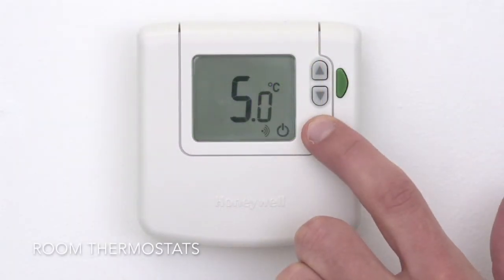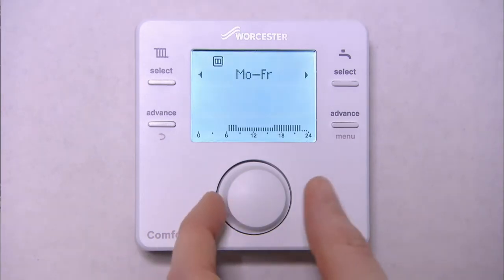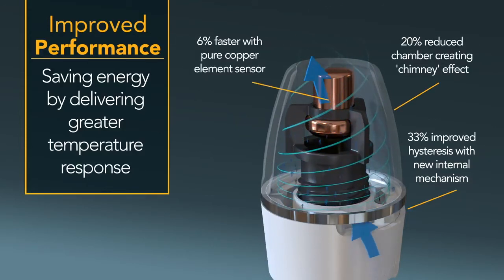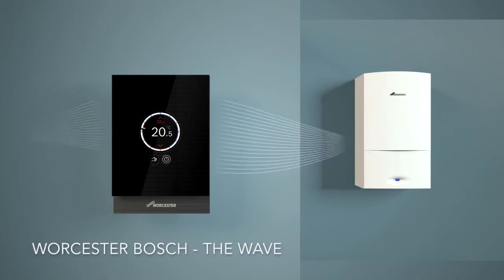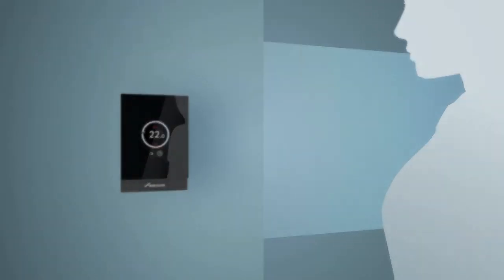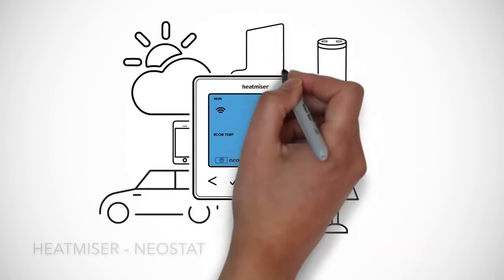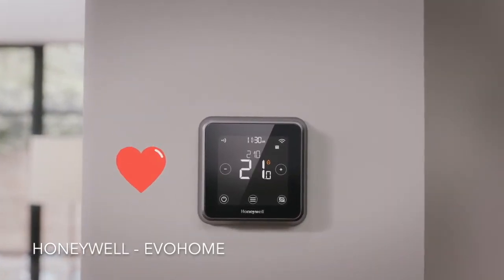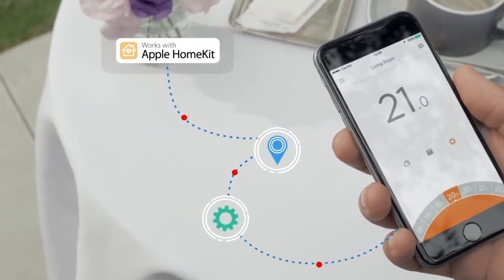Heating system controls - Programmers, Thermostats & Intelligent Heating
As part of our boiler guide series, we're now going to explore some of the products you may choose to have installed with your new boiler. It's very important to consider and to budget for the heating controls and the filters that often go in at the time of installation. Choosing the right ones can help with the efficiency of the system, have it operate at optimal levels and of course the life span of the whole installation as well.

Heating controls are divided into two main categories. The programmer, which sets the times when the heating will come on and off,  and the room thermostat which controls the temperature. Here we'll explore each.

PROGRAMMERS
Programmers allow you to set different times for different days of the week for your heating and your hot water to come on. They can take into account how often you're at home, the rooms you use most often, and sometimes respond to the weather outside by adjusting your boilers outputs accordingly.

ROOM THERMOSTATS
Room thermostats will measure the air temperature in the room and allow you to set the level you find comfortable. It will then communicate with your boiler to switch it on and off to maintain the temperature that you've set.

PROGRAMMABLE ROOM THERMOSTATS
Programmable room thermostats combine the functions of room thermostats and a programmer to control the heating of your whole house from just one unit. You can control the temperature and the time and set it in the same place. These can be more efficient  because they allow the boiler just to top up heat when the house requires it.

THERMOSTATIC RADIATOR VALVES
Thermostatic radiator valves are fitted to radiators so that you can control the temperature of that particular room by altering the flow of hot water into the radiator. As the temperature in the room increases or decreases, the valve slowly opens or shuts, responding to the ambient air temperature in the room and changing the amount of hot water flowing through the radiator. This helps maintain a consistent temperature, one that you've set. TRVs - thermostatic radiator valves can save you money on your bills as well as your home's carbon footprint, by insuring your heating system uses energy efficiently. Rooms that aren't often used can easily be turned right down, for example.

Bear in mind that traditional stand alone thermostats and programmers control your heat for the whole house. New to the market though, are an exciting range of intelligent controls that give you a lot more flexibility to fit around your lifestyle. Here are some great examples:

WORCESTER BOSCH - THE WAVE
The wave is part of Worcester's smart controls offering. It allows you to control your heating from an app on your smartphone over an internet connection. It allows you to take advantage of  some of Worcester's best features, including load and weather compensation. This means that the wave will sync via your home wifi with local weather forecasts to optimise start and stop times for the boiler, and its heat modulation to minimise heat loss and maximise your gas usage efficiency. It also uses your phone's GPS to learn times when you are likely to be home, and therefore require the heating on. The phone app allows you to plan ahead or change the heating schedule  at the touch of a button. Even when stuck in the office, coming back from the airport or wherever you may need.

HEATMISER - NEOSTAT
Heatmiser also offers an intelligent heating control in its Neostat range. It also allows you to control your heating from anywhere. The phone app allows you to create and save new programs and alter settings via your smartphone. Changes are instant, so if you schedule changes and you're going on holiday altering the settings are only one click away. Multi zoning also gives you a complete control over different heating zones, in your house or your underfloor heating. This is another great adaptation to busy schedules of people today.

HONEYWELL - EVOHOME
So lastly, the Evohome system. This give you all the same smartphone convenience of the previous two models, with an easy to use app for controlling your heating. In addition, it uses intelligent thermostatic radiator valves in each room. These wireless radiator valves can be opened and closed remotely by your smartphone, allowing you a level of control right down to each individual room. Forgot that mother in law was coming to stay? No problem, quickly turn on the radiator in the spare room whilst on your way home. And the Evohome system is wireless, so installing it doesn't require a great deal of disruption or upheaval.

With all these different options available, your heating installation expert is the one best placed to come and advise you, talk you through your options and see what's best for your lifestyle, your home and your comfort.